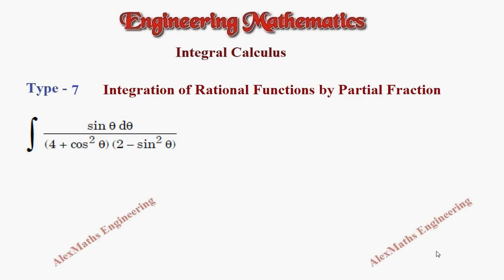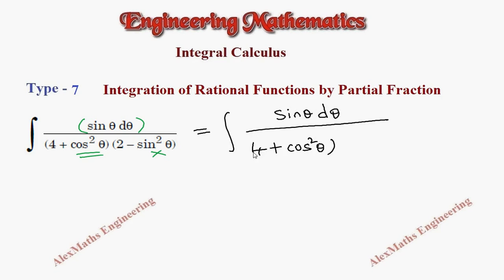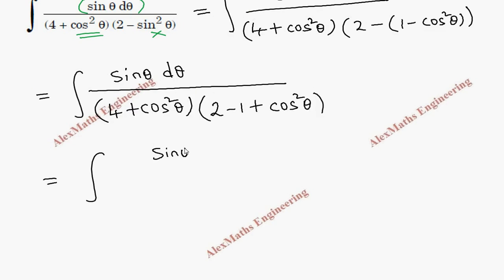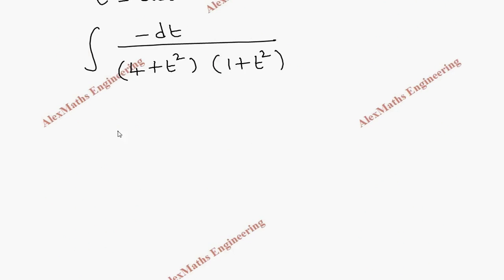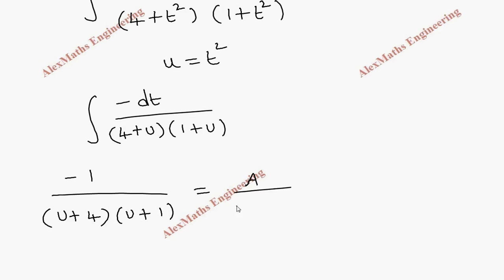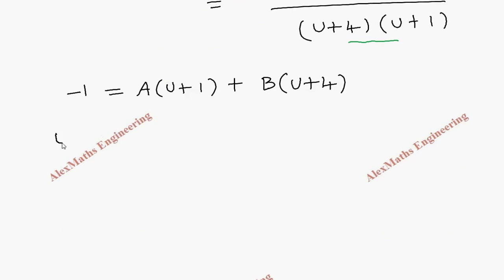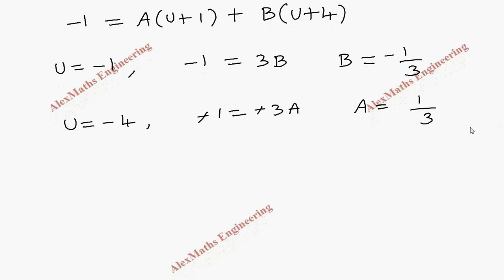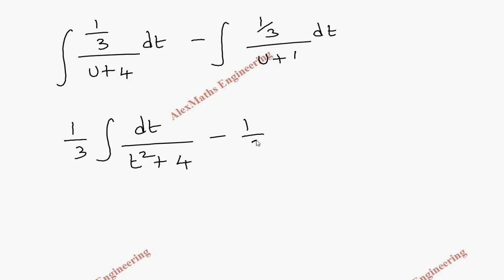Integration of Rational Function by Partial Fraction Type 7 Part 5 Engineering Mathematics